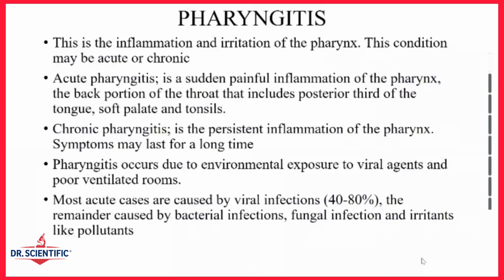Sinusitis Nursing Care & Management | Medical Surgical Nursing | MS Nursing Simplified---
Welcome back, future nurses and healthcare champions! 🌟
In this 6-minute medical surgical nursing tutorial, we dive into Sinusitis: causes, symptoms, nursing assessment, and evidence-based care. Perfect for nursing students, medical students, and anyone in healthcare wanting to master sinusitis care! 🩺💉

You’ll learn:
✅ What is Sinusitis & its types
✅ Common signs and symptoms 🧠👃
✅ Nursing assessment & diagnostic evaluation
✅ Effective nursing care & patient education 💊
✅ Prevention tips & holistic management 🫁

⏱️ Timestamps:
0:00 – Introduction 🌟
0:35 – Definition & Types of Sinusitis
1:20 – Causes & Risk Factors
2:05 – Signs & Symptoms 🩺
3:10 – Nursing Assessment & Diagnosis
4:20 – Nursing Interventions & Management 💊
5:30 – Patient Education & Prevention Tips 🧠
6:00 – Summary & Key Takeaways ✅